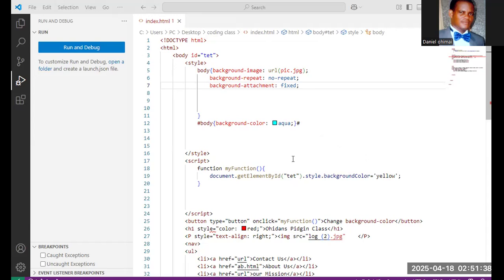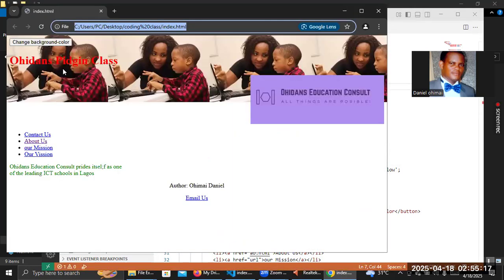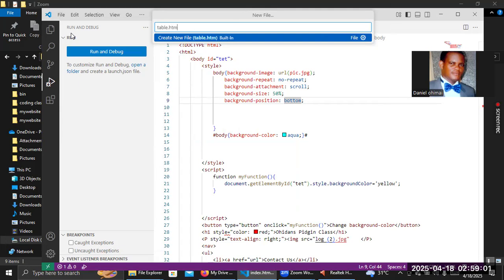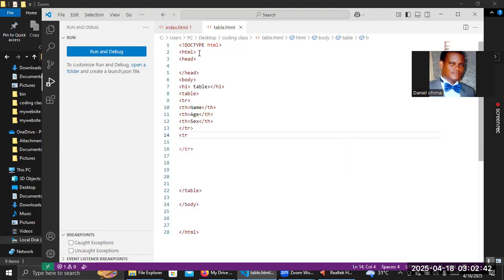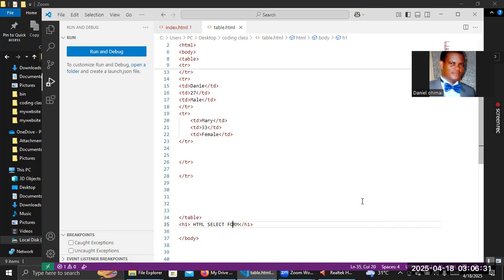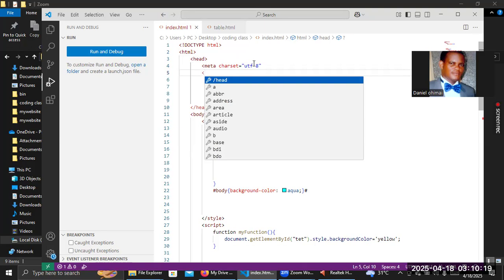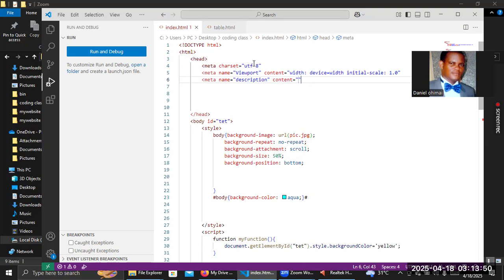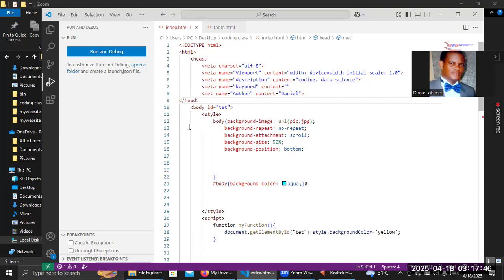WEBSITE IN 3 MINUTES 5- BACKGROUND-IMAGE MANIPULATION, HTML TABLE AND SELECT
THIS VIDEO EXPLAINS HOW TO MANIPULATE HTML BACKGROUND-IMAGE; IT ALSO DUELS ON HTML TABLE AND SELECT